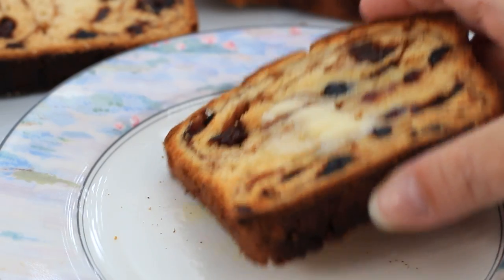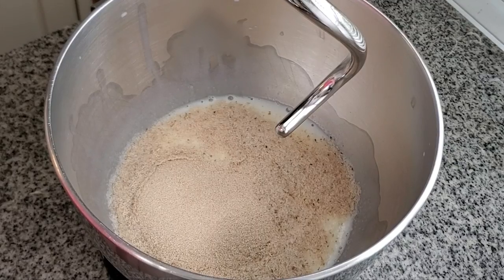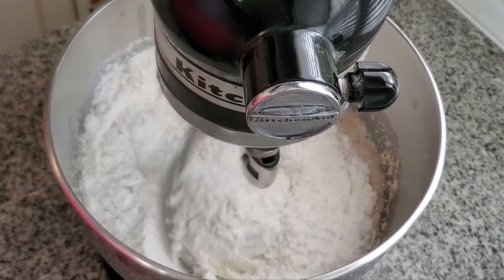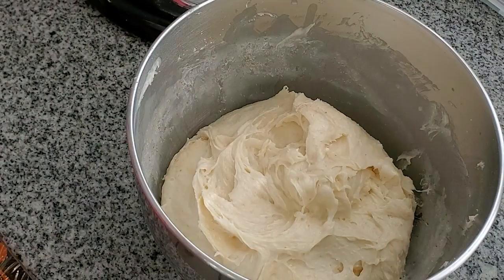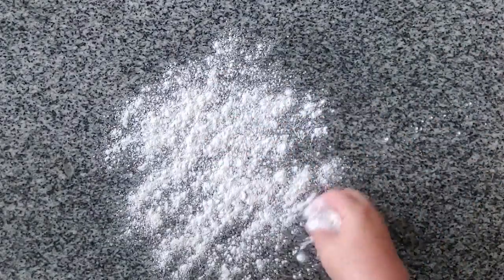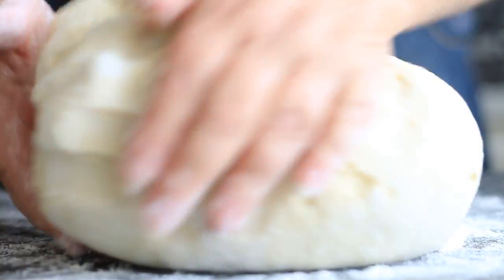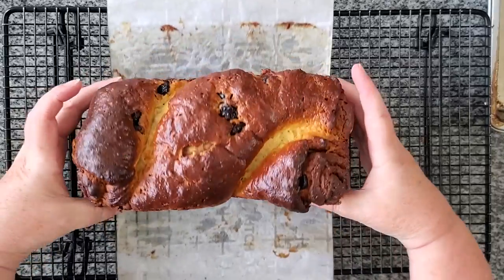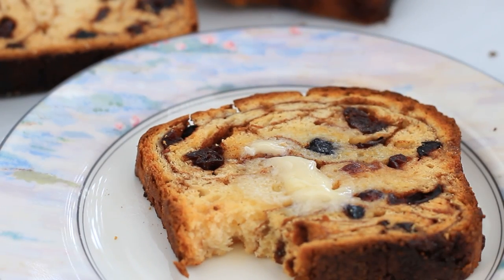Unbelievably GLUTEN FREE Cinnamon Raisin Bread, twisted!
Studded with plump raisins and swirls of cinnamon, this Gluten Free Cinnamon Raisin Bread is perfect for toasting and spreading with butter.

gf dough conditioner
kitchenaid Mixer
8 by 4-inch loaf pan